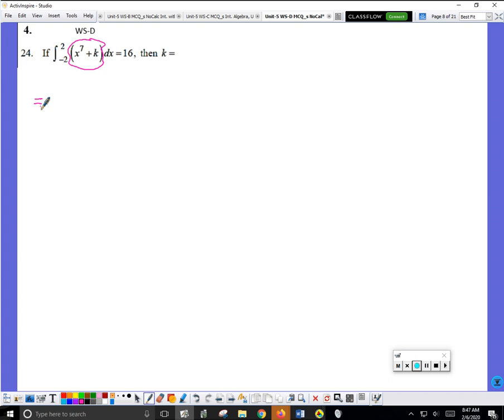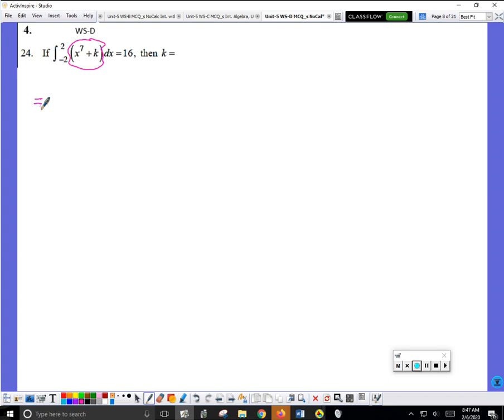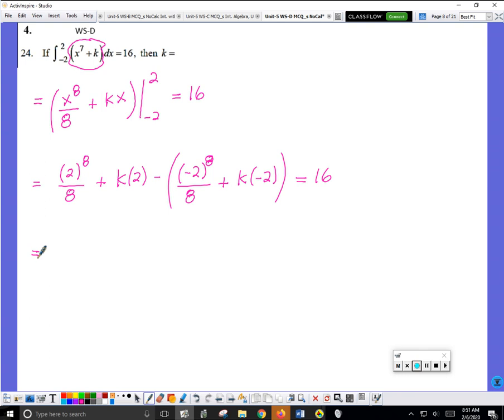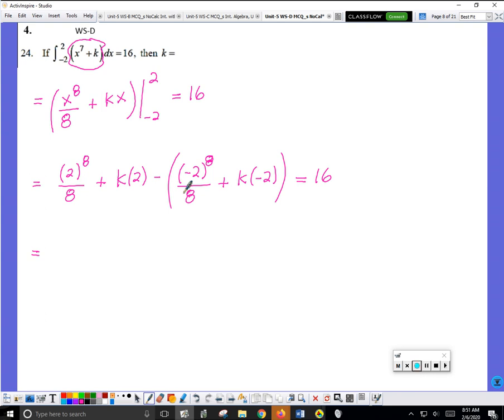Unit 5 WS D MCQ s NoCalc Area, Find k 28 Jan 2019 #4